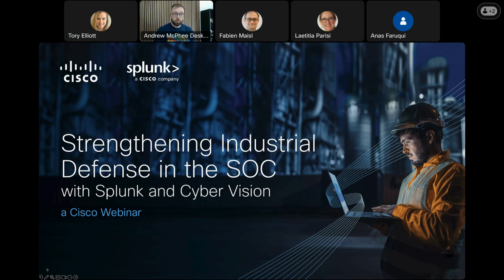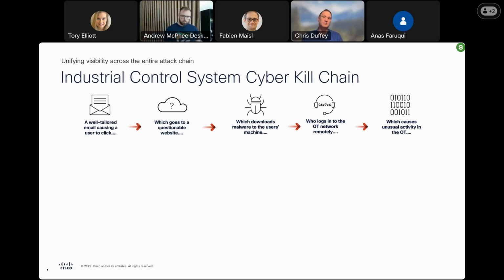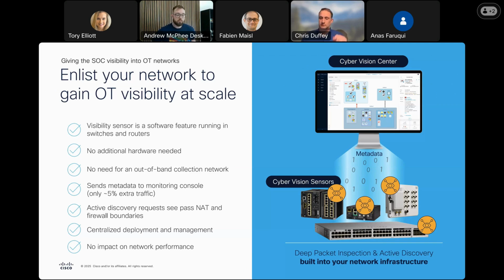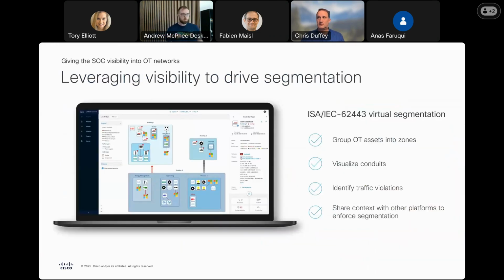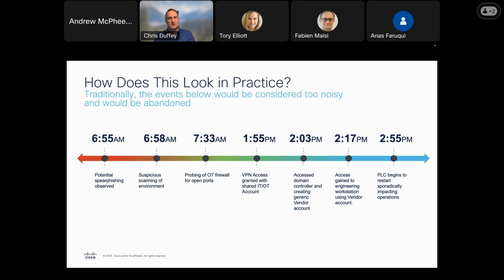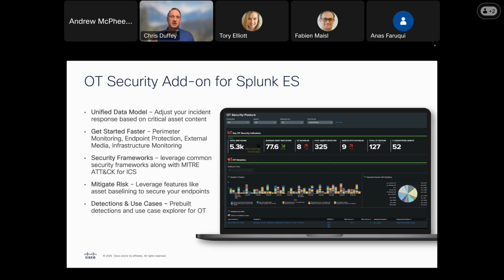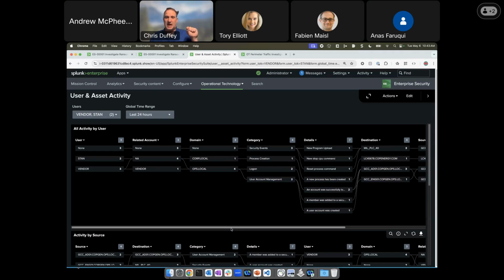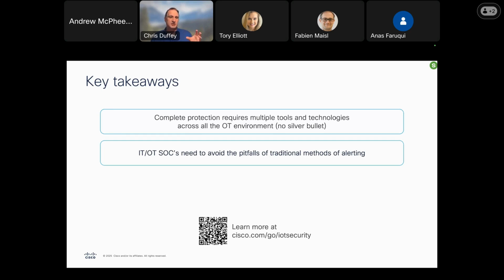Strengthening Industrial Defense in the SOC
Learn how to better protect your security operations center (SOC) with Cisco Cyber Vision and Splunk, and get a unified view of the cyberthreat landscape.